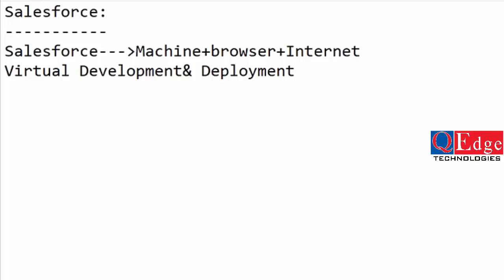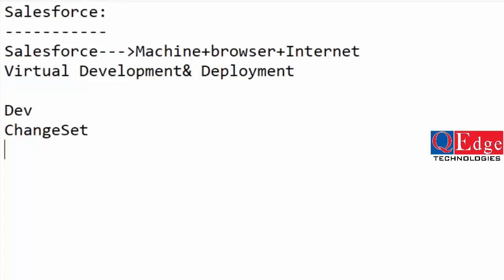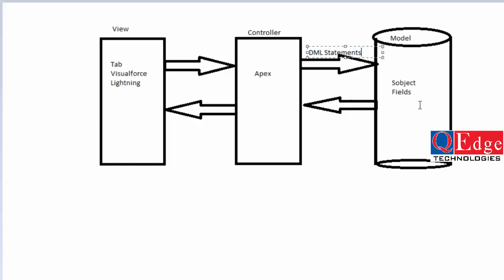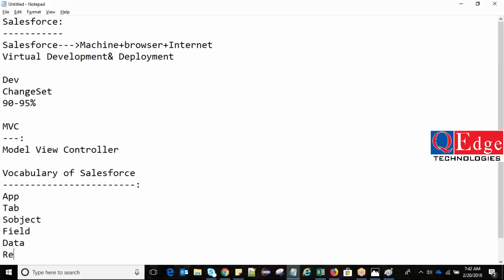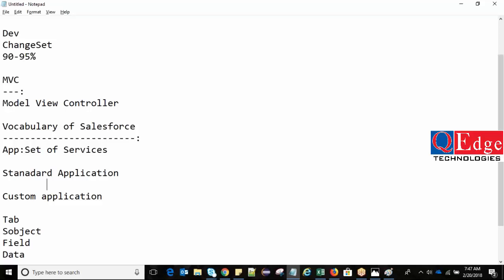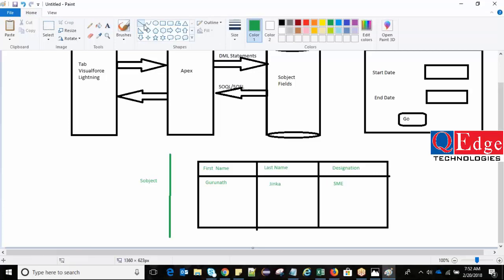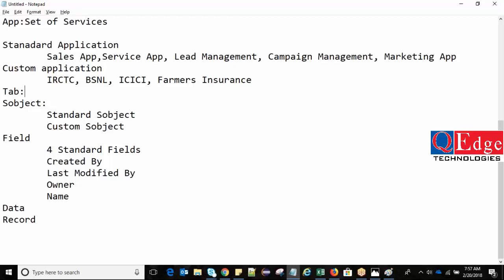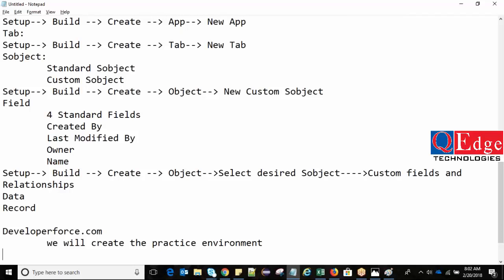Salesforce Online Training | Salesforce CRM Tutorial | QEdgeTech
Watch Salesforce CRM Online Training Tutorial for Beginners.